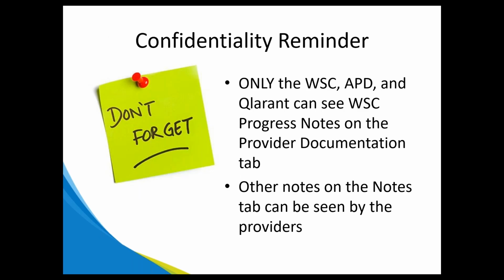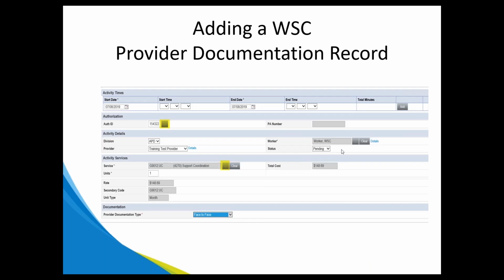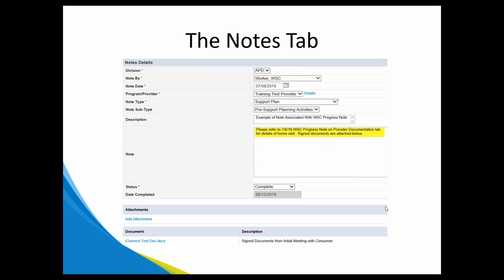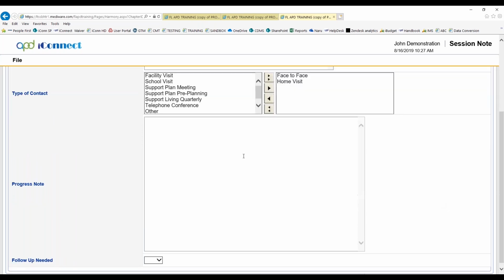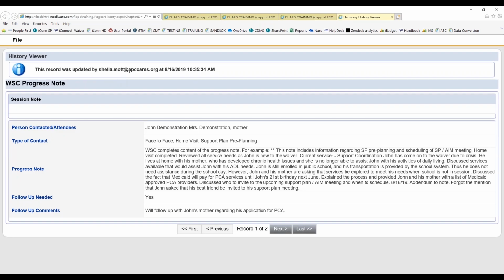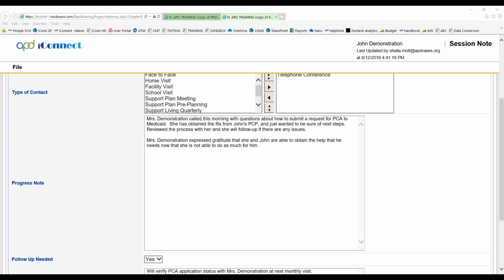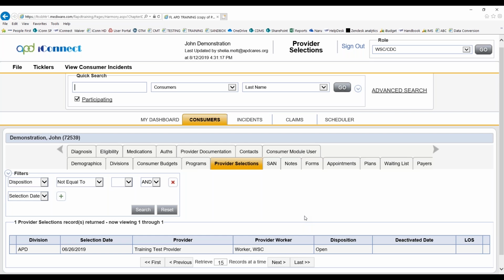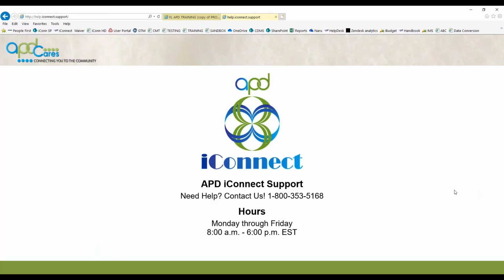Statewide APD iConnect Training - WSC Progress Notes - August 16, 2019